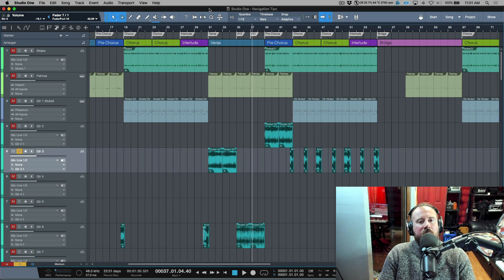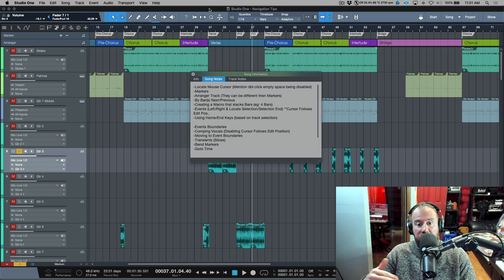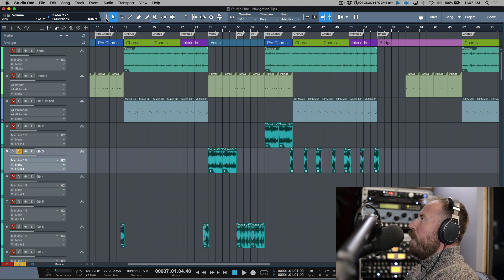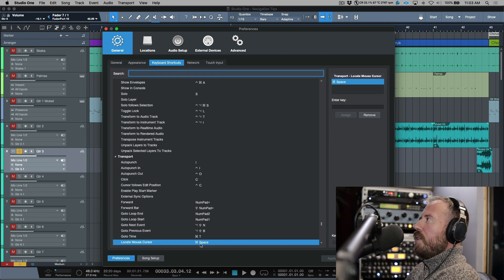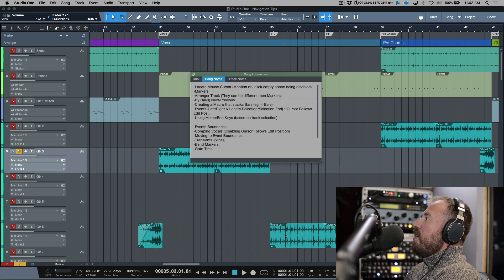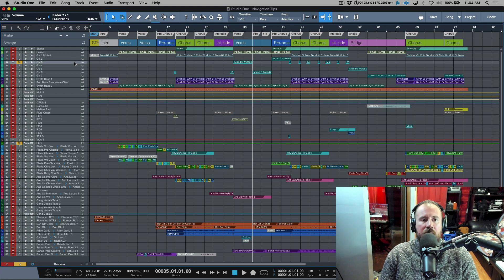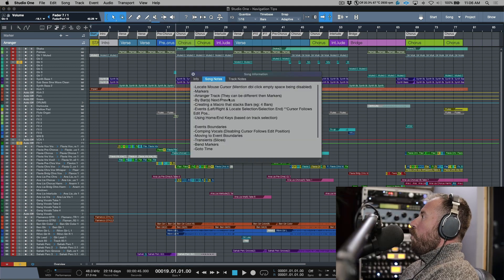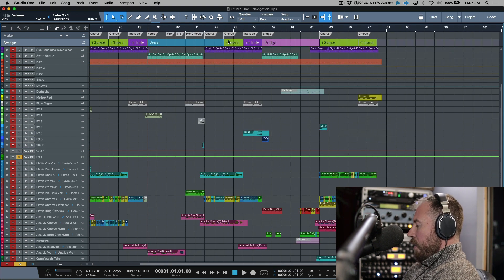Navigation Tips in PreSonus Studio One - Part 1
In this first video of a 2 part series, I demonstrate some general Tips for Navigating quickly and efficiently in PreSonus Studio One.